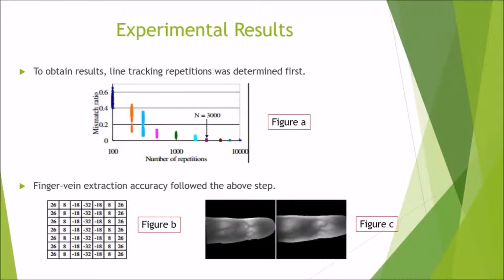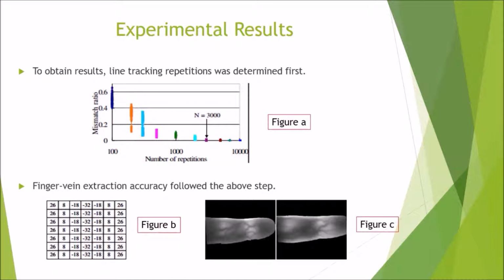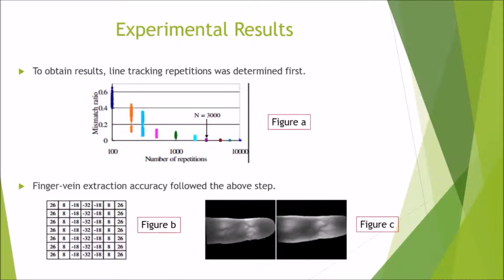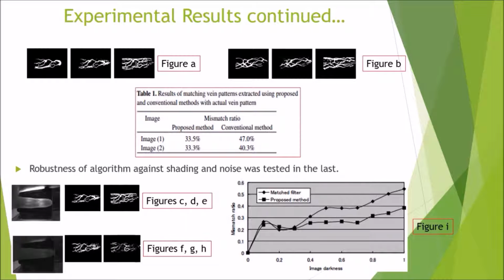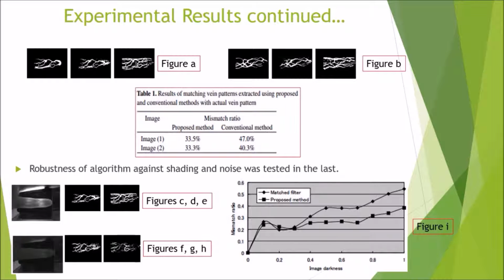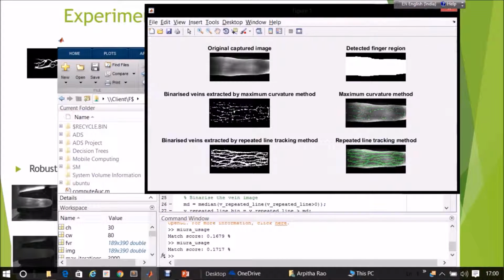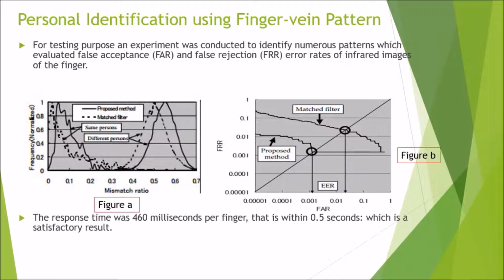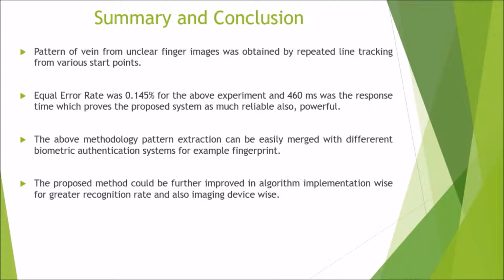Pattern project part2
Pattern recognition EEL 6825 project:
Finger vein pattern matching based on line
tracking for user authentication
By,
Arpitha Rao H.S
Department of Computer and Information Science and Engineering, UF,
Gainesville, US